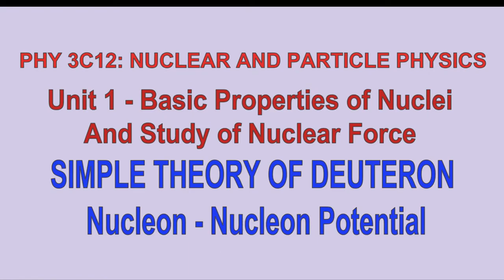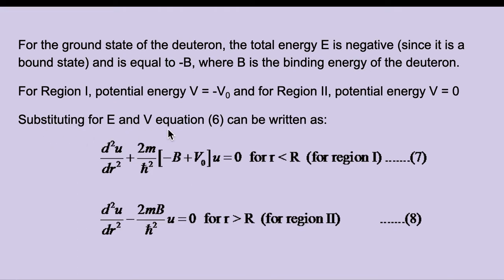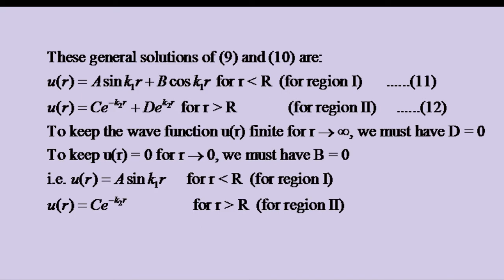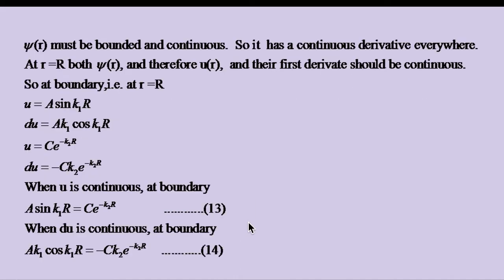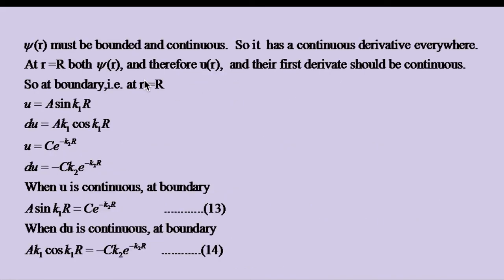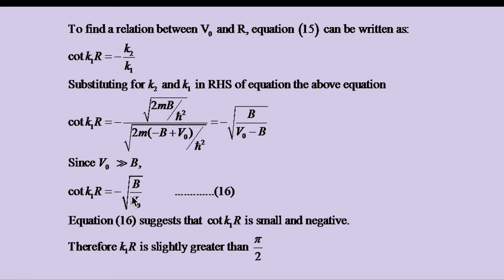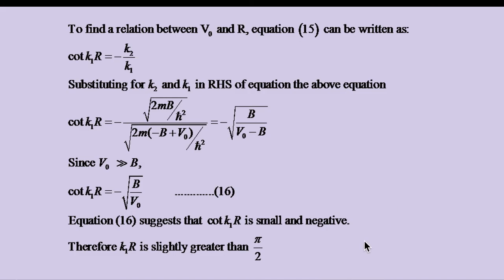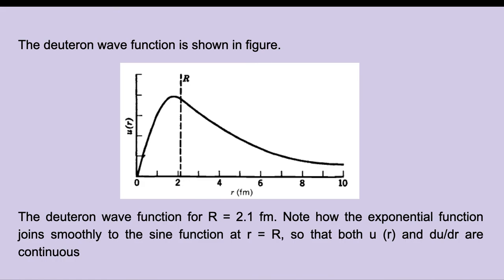SIMPLE THEORY OF DEUTERON CONTD